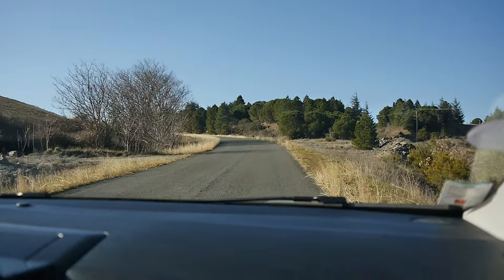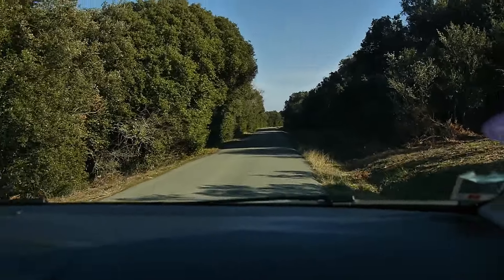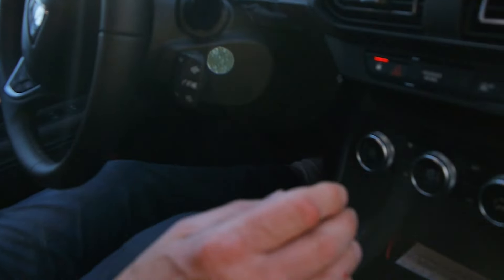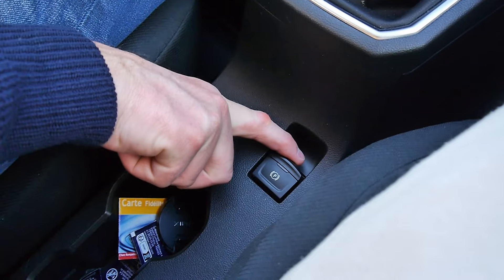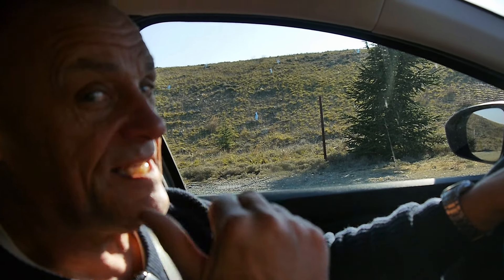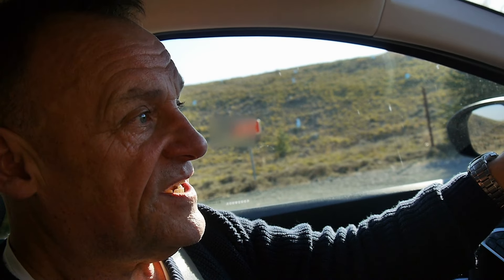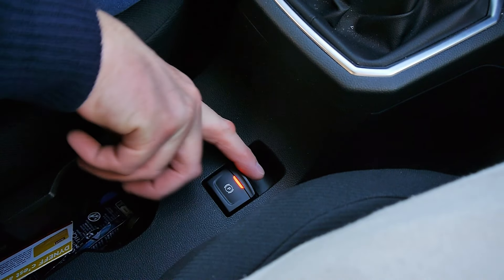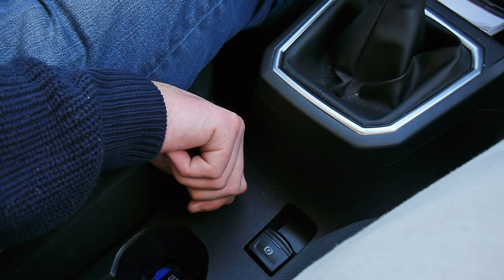p4 HowToBloke 🇬🇧 about his 2022 Dacia Jogger power boost +EPB electronic|electric parking|handbrake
In part 4 of 5, watch @HowToBloke rattle-on about his 2022 Dacia Jogger's power-surge booster "switch" or, "kickdown" button, and maneuvering on a steep gradient without rolling forward or back applying the electric / electronic parking / handbrake brake (EPB) manually rather than relying on the automatic hill start assist mode.